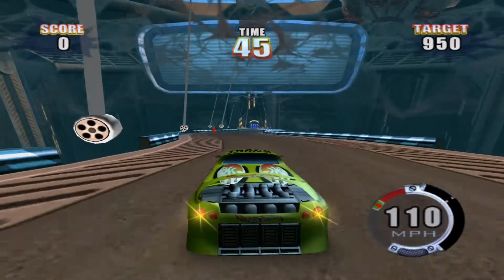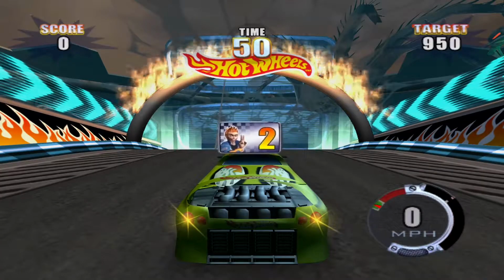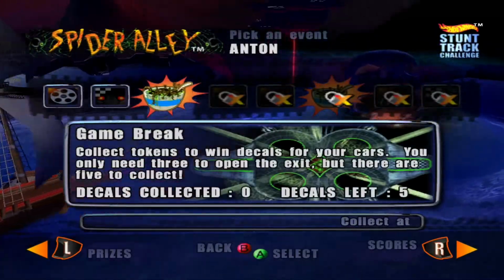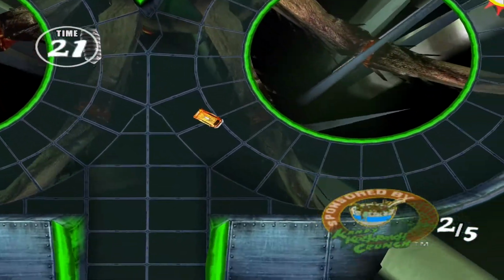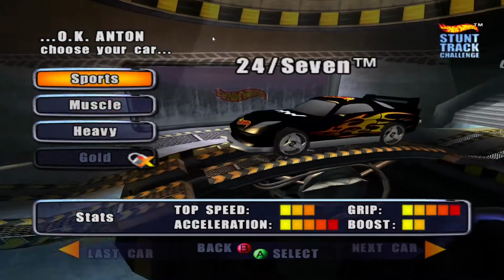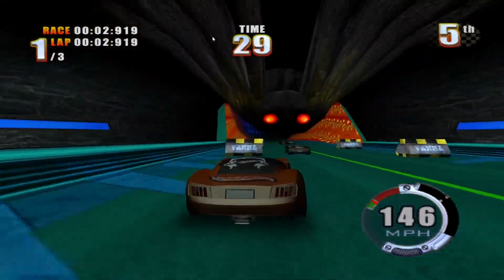Hot Wheels: Stunt Track Challenge #2: Spider Alley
Told you I would the next episode. So there is finally a series that I plan on finishing lol.

Also I don't like spiders.